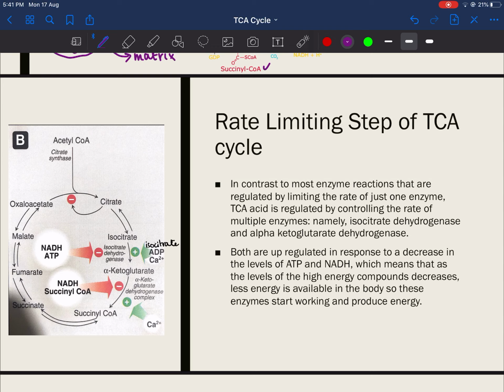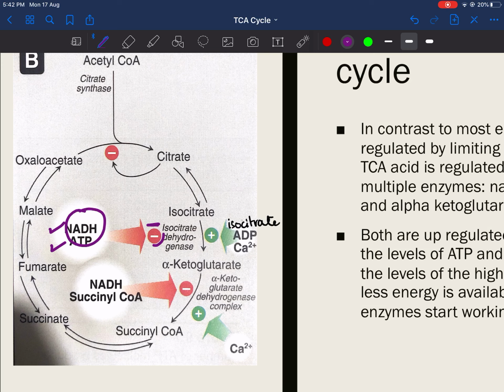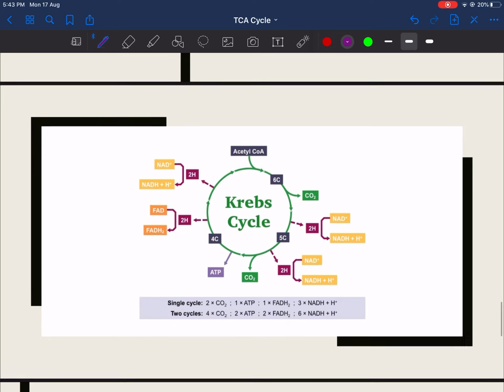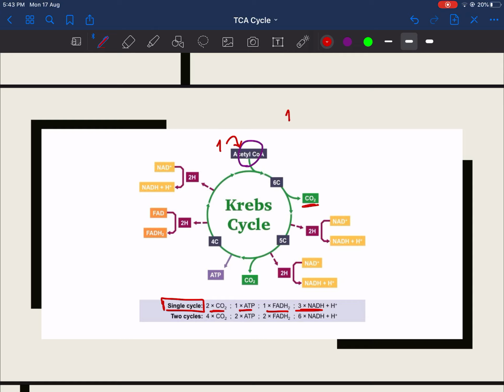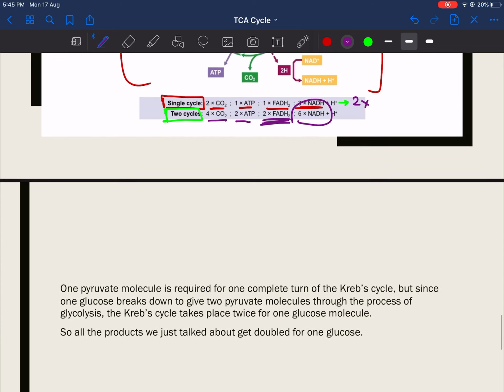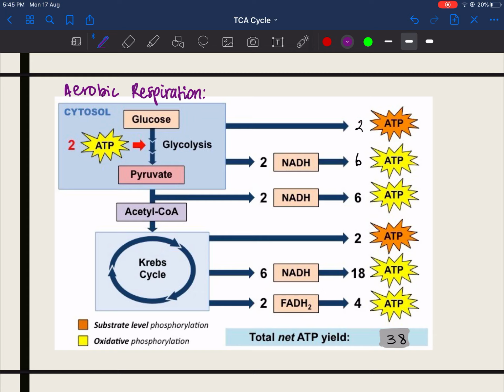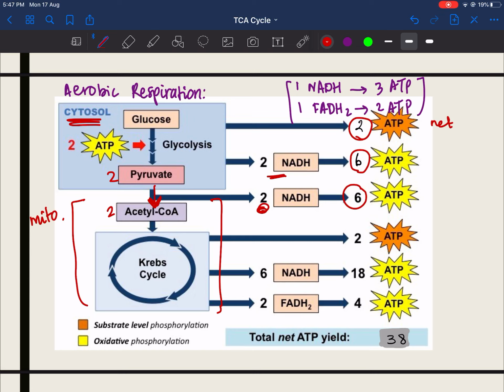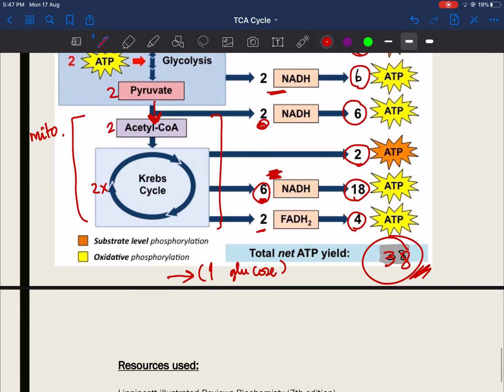TCA cycle Part 3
Lippincott illustrated Reviews Biochemisty (7th edition)

please leave your concerns and suggestions in the comments below